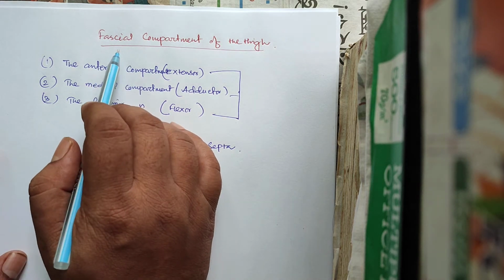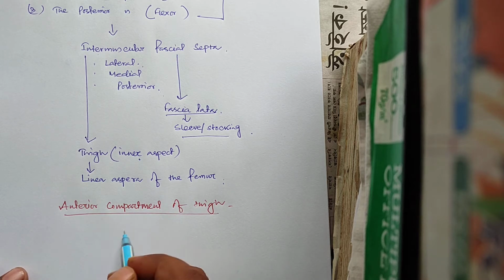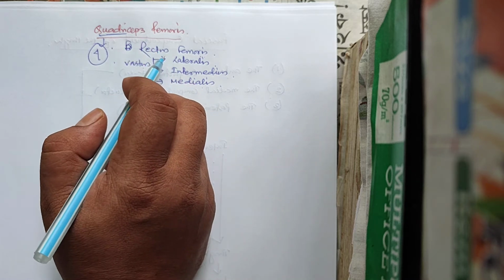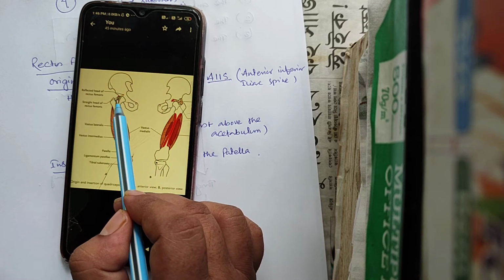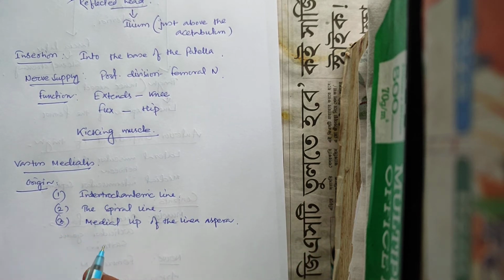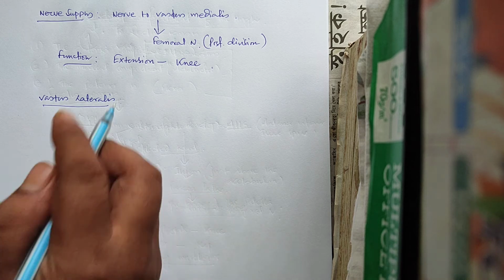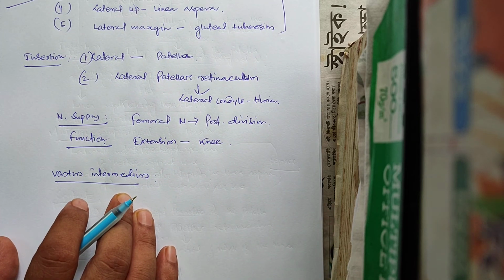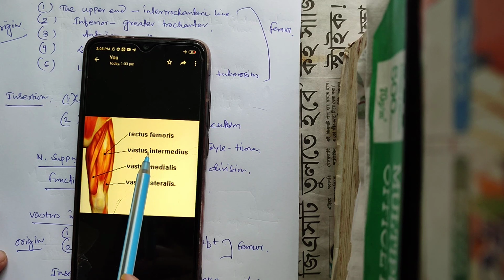17 June 2021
fascial compartment of thigh